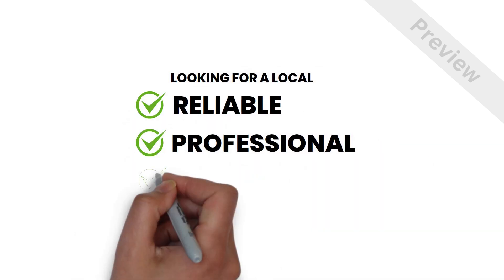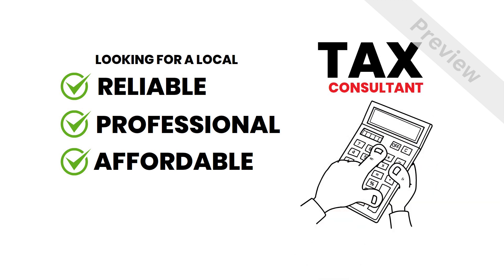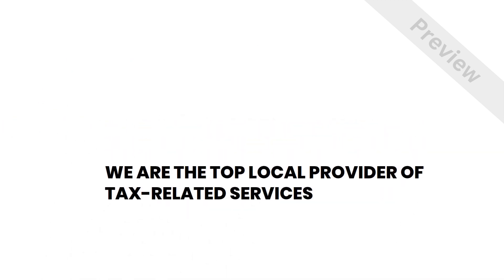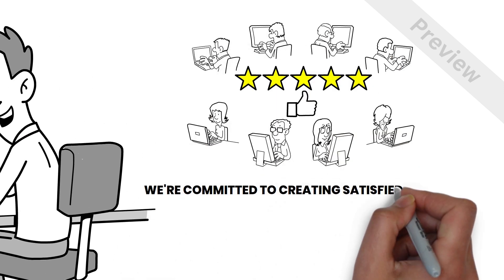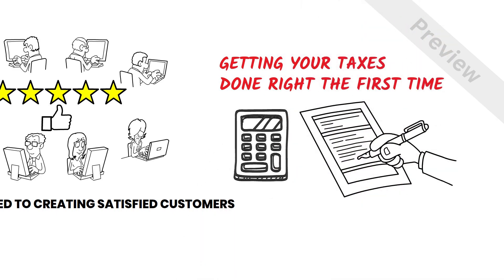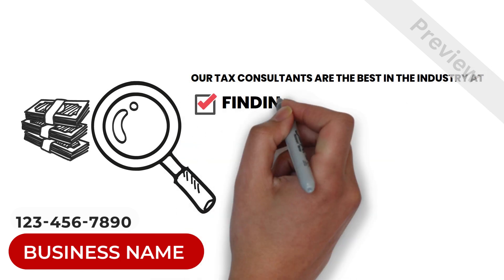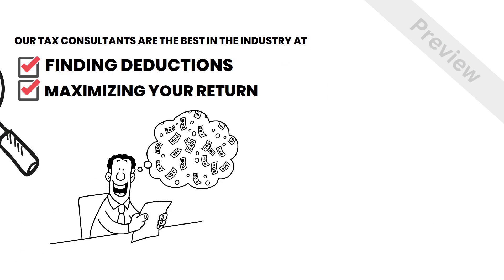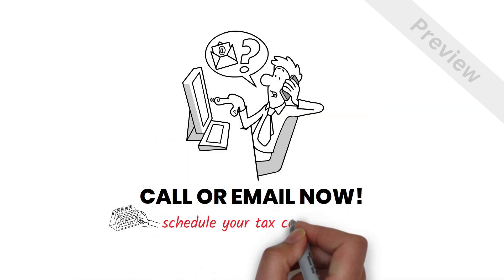Tax Consultant Explainer Video | Whiteboard Animation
Are you giving a professional service like Tax Consultant? This Whiteboard Animated Explainer Video makes it easy for customers to find your business online. We will make this Video yours in 24 hours for only $20.